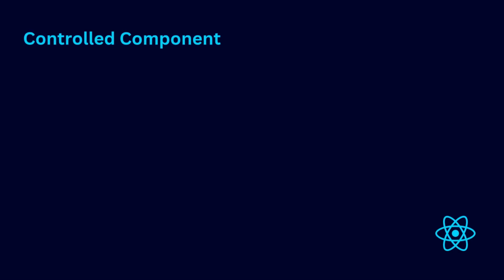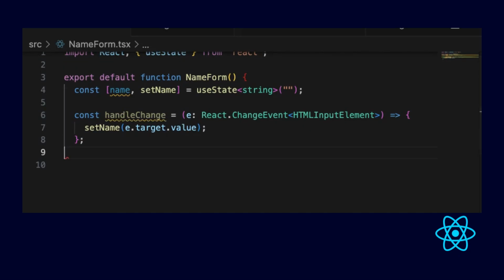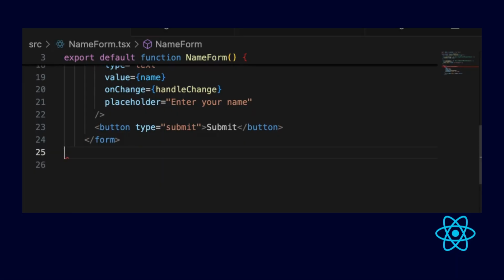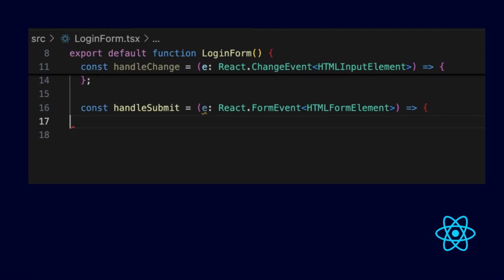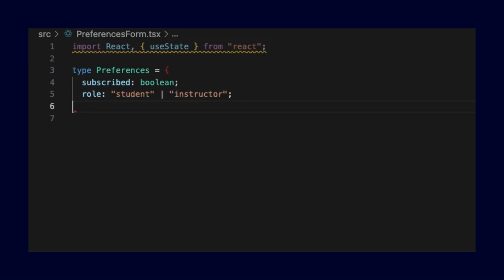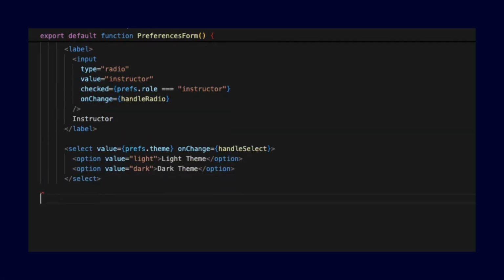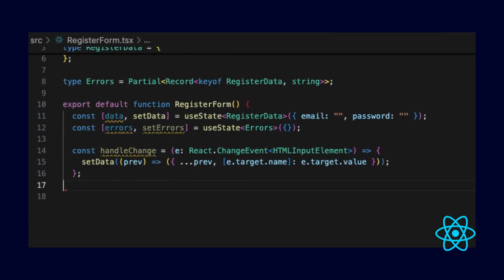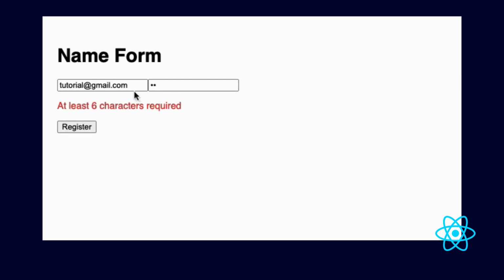14. Forms and Controlled Components in React | Full Course link in description